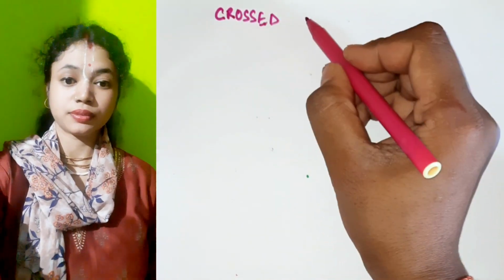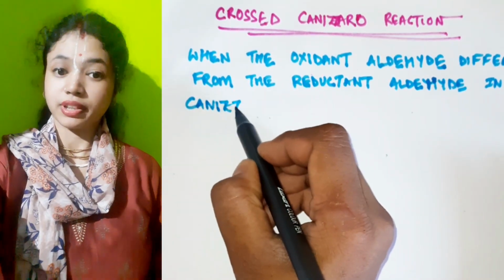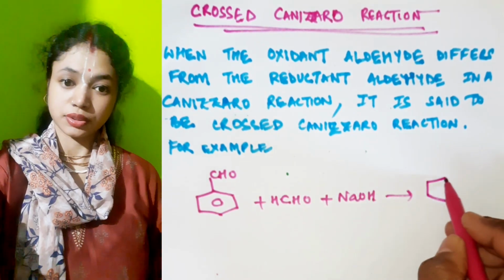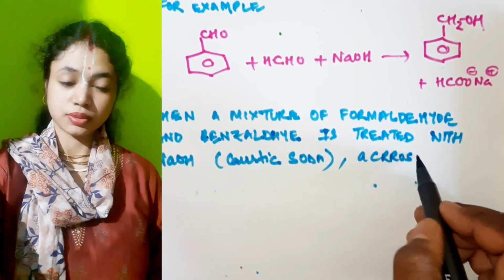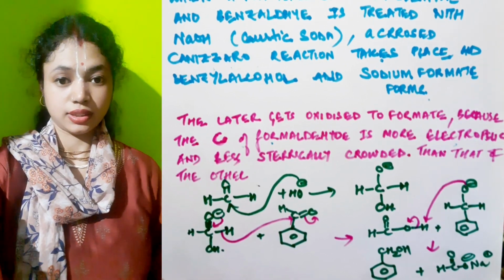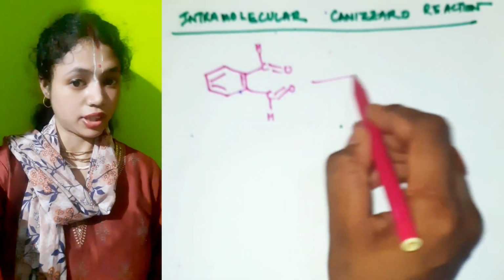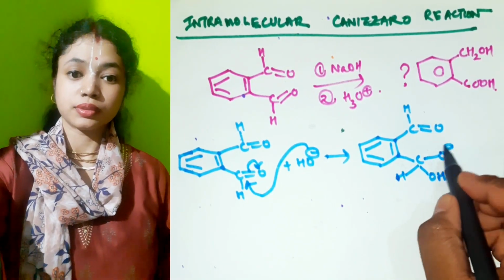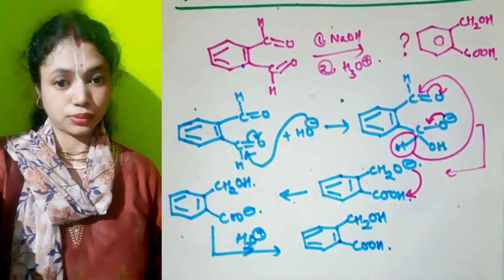WHAT IS CROSSED CANIZARRO REACTION & INTERNAL CANIZARRO REACTION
WHAT IS CROSSED CANIZARRO REACTION & INTERNAL CANIZARRO REACTION @instituteparomitachemistry1176

This video will tell about what is the difference between crossed canizarro reaction and internal canizarro reaction for BSc CHEMISTRY hons students.

Your quiries
crossed canizarro reaction for BSc CHEMISTRY
crossed cannizzaro reaction
crossed cannizzaro reaction in tamil
crossed cannizzaro reaction b pharmacy
crossed cannizzaro reaction with mechanism
crossed cannizzaro reaction by
arvind arora
crossed cannizzaro reaction malayalam
Crossed canizarro reaction for degrees
Crossed canizarro reaction class 12